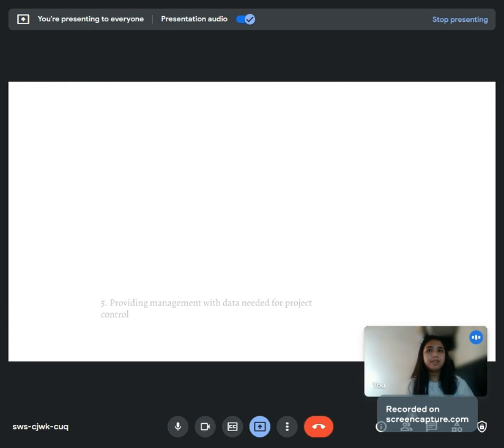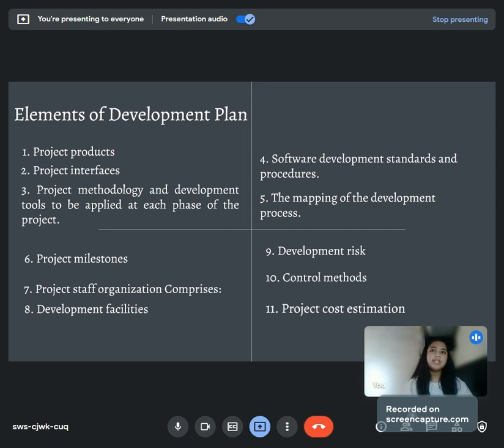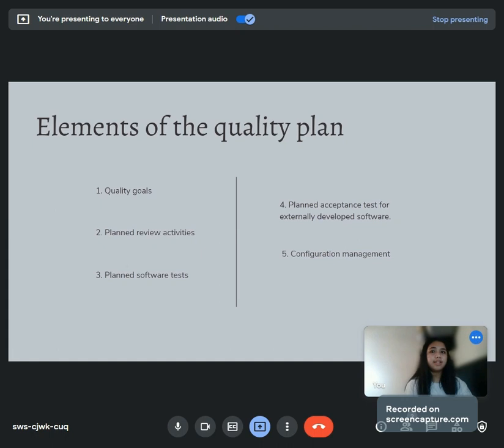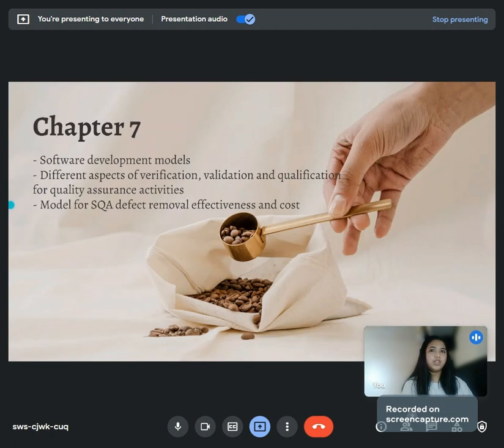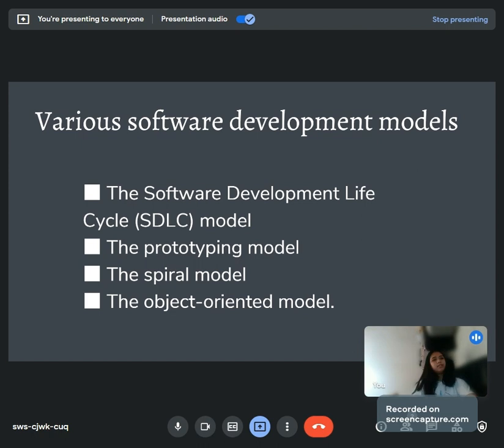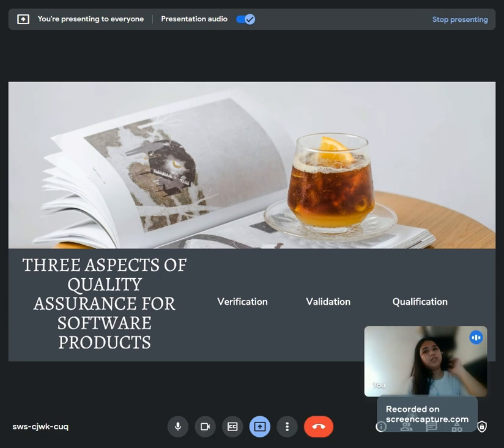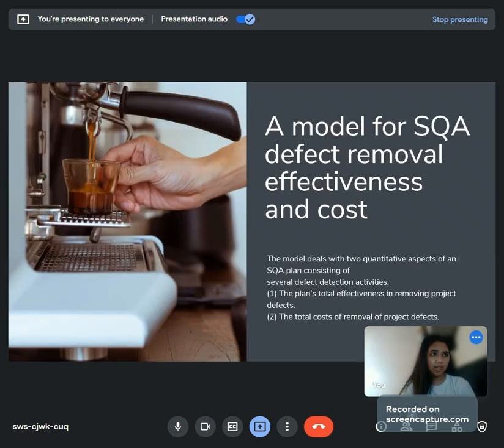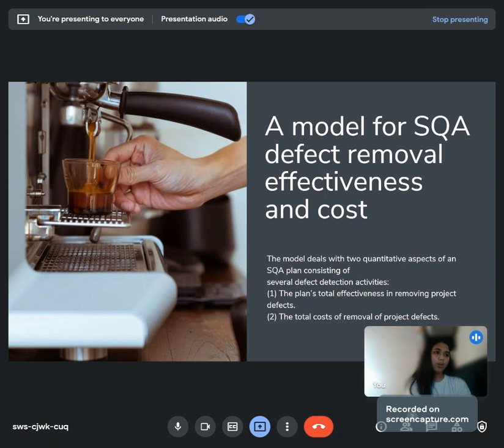TESTQUA Assignment (Chapter 6 & 7) - BELMONTE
For completion of Assignment in TESTQUA

Covers: Chapter 6 & 7